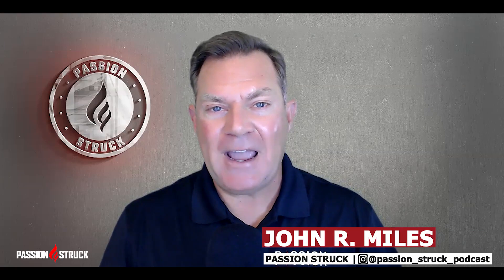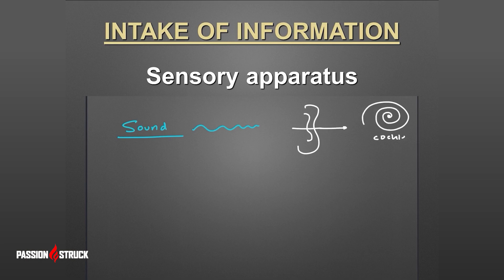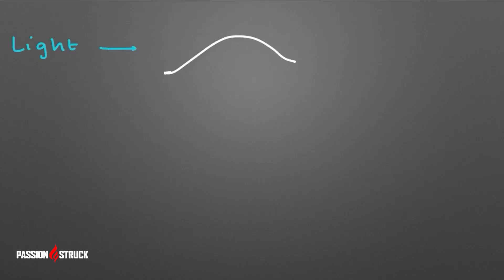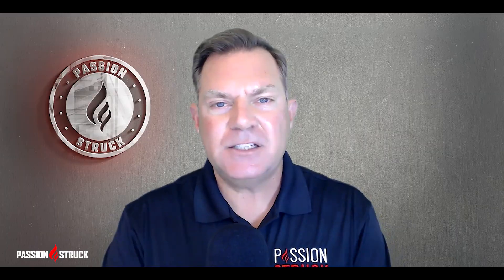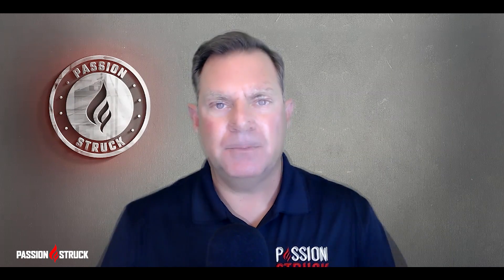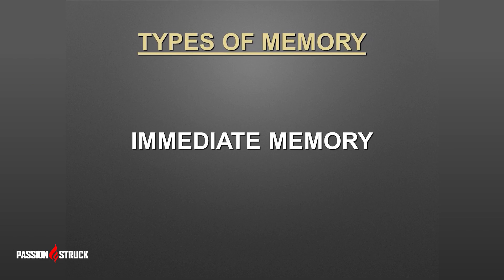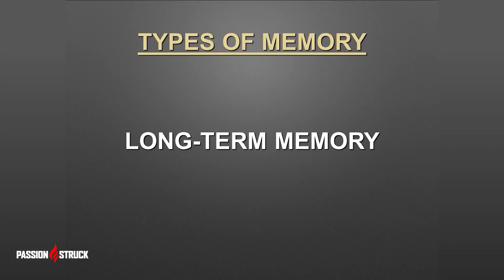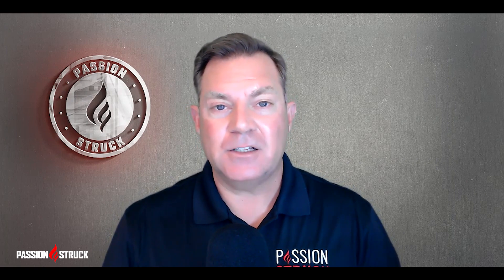The Neuroscience Behind Learning: How Do We Learn? | John R. Miles | Mindset Moments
Whether you're learning your soccer dribble or studying a course, you need the firing of synapses in your brain in order to learn anything. John R. Miles speaks about the neuroscience behind learning by discussing the three aspects of learning as well as the process of brain plasticity: your brain’s ability to create and strengthen long-term potentiation.

Timestamps
0:00 The 3 aspects of learning
2:35 The 2 types of memory
3:47 How does the brain learn new information?
4:48 Concepts of learning: Motivation, Attention, Memory

Please check out the passion struck podcast wherever you listen to podcasts.

Your comments are my oxygen, so please take a second and say 'Hey' ;).

FOLLOW ME ON THE SOCIALS